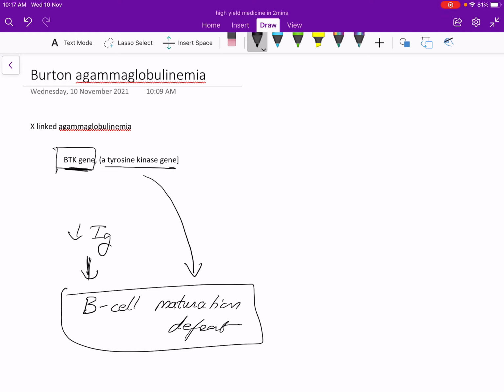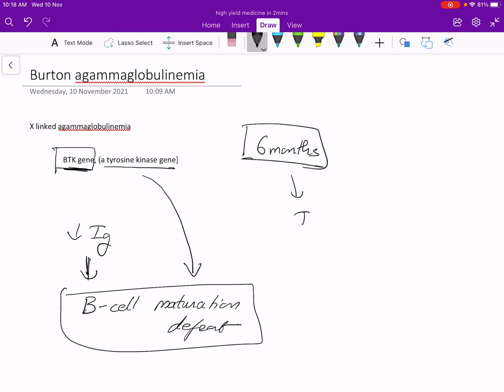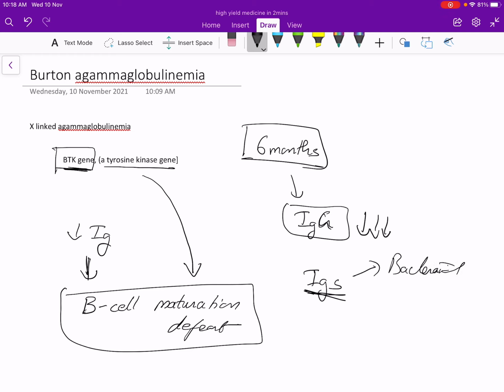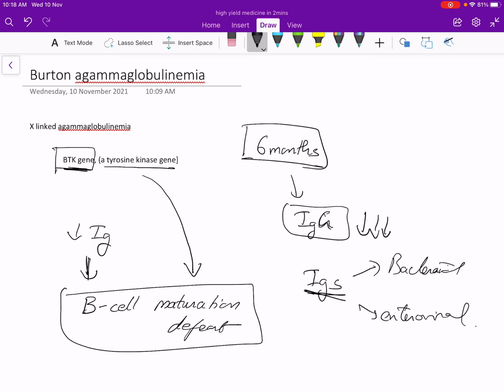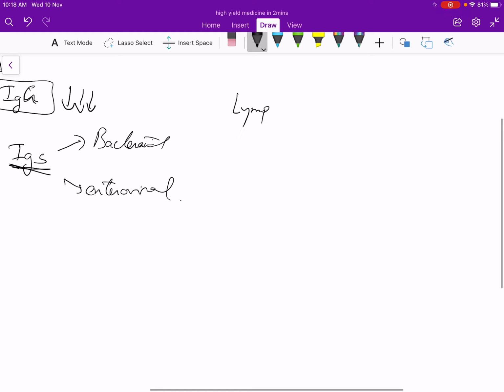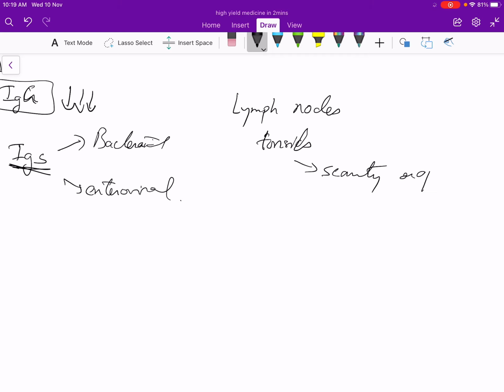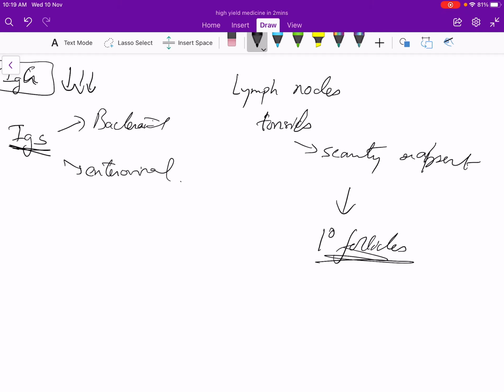Burton agammaglobulinemia in 2 minutes